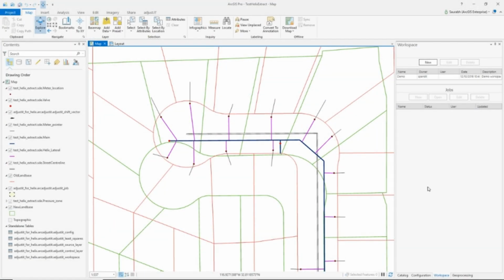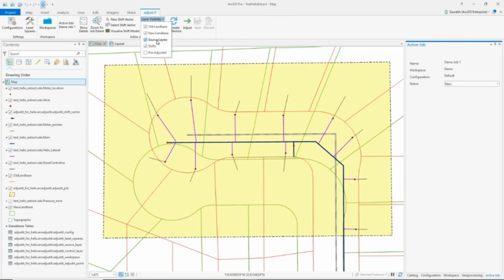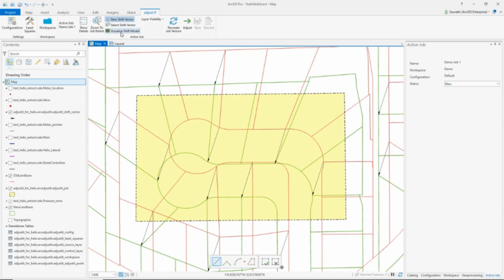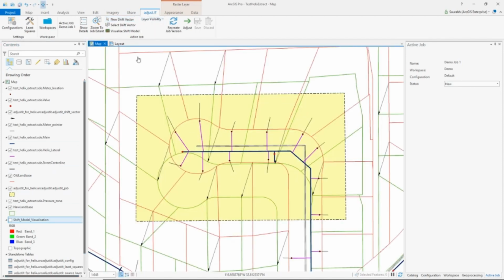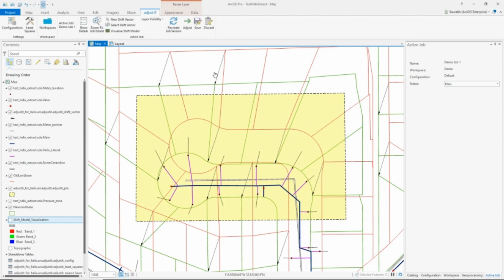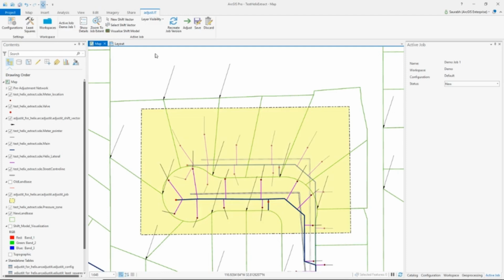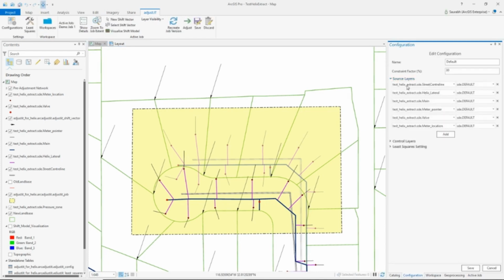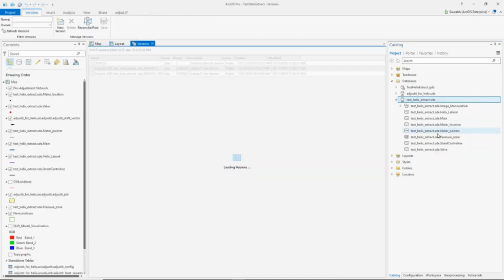ArcGIS Conflation made easy using adjust IT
Conflation increases the spatial accuracy of network data in relation to a new base map or other control such as GPS, LIDAR or road centre lines.

ADJUST.IT DOES NOT USE “RUBBER SHEETING”.

Conflation dramatically improves the efficiency of network management, optimisation and performance by lifting spatial quality of business network asset information.

It is not simplified rubber sheeting, but takes inhomogeneous shift models into consideration while preserving the utility’s network shape using a rigorous least squares adjustment. adjust.IT solves linear equation systems at a rate of 250,000+ unknowns/sec on a standard PC.

Our subject matter experts (SME) and operators use adjust.IT to control and QA the network adjustment process and improve spatial accuracy during conflation, which results in significant data handling savings and quality improvements.

AVAILABLE ON SMALLWORLD AND ON ARCGIS.